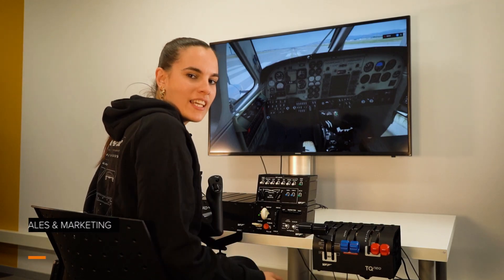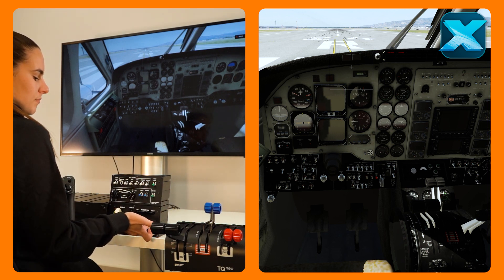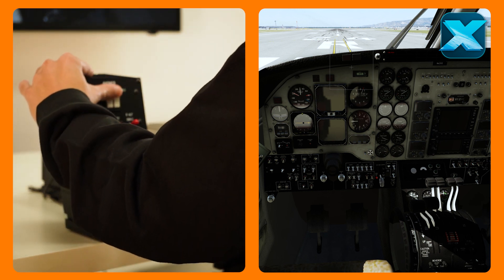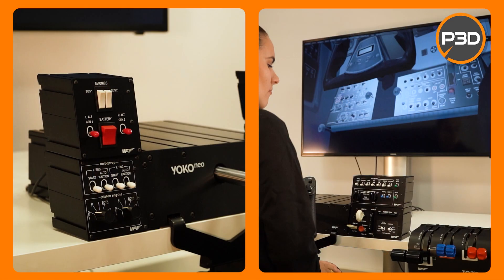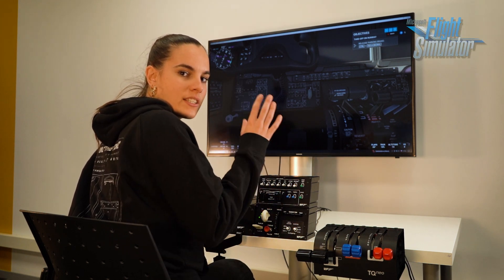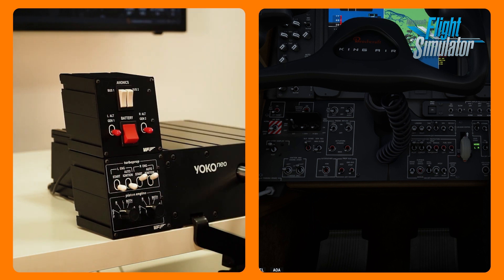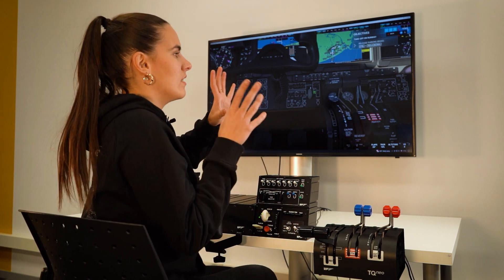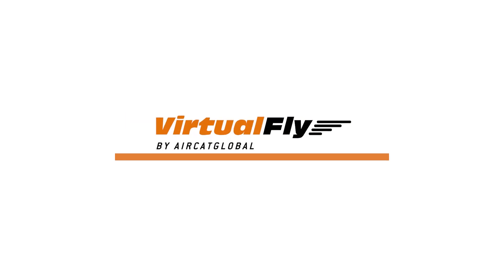INTERACTION OF THE SWITCHOS flying TURBOPROP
Join us on an exciting journey as we explore the capabilities of our Switcho family modules during the startup process of a turboprop aircraft.

This video isn't a typical aeronautical guide; instead, we focus on showing the interaction of the module together with the most popular simulation platforms: MSFS, PREPAR3D, and XPLANE.
Dive into the world of virtual flight with us!